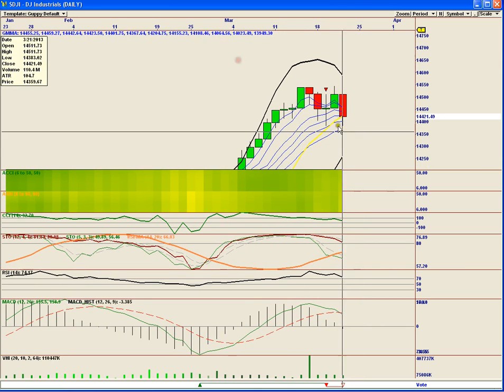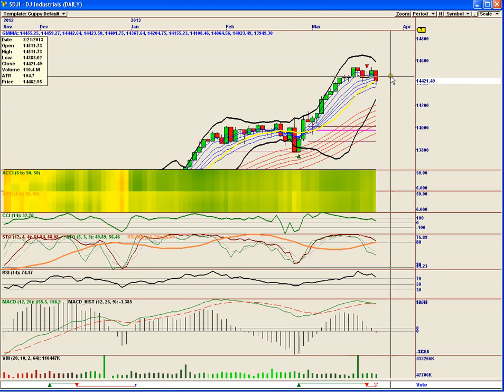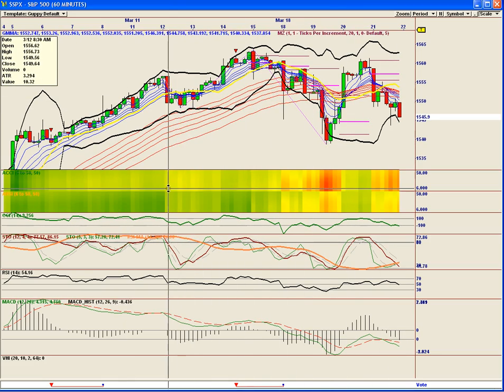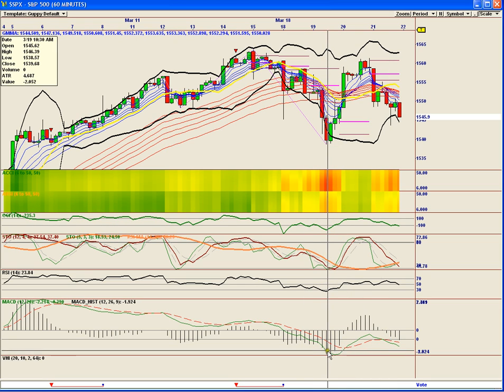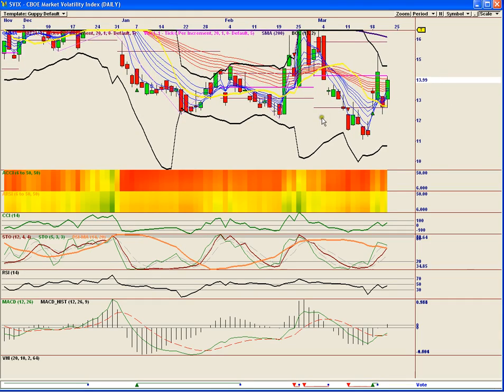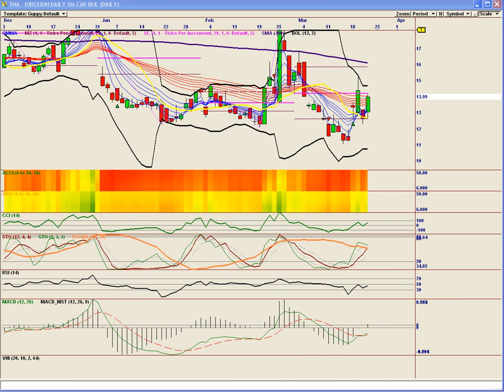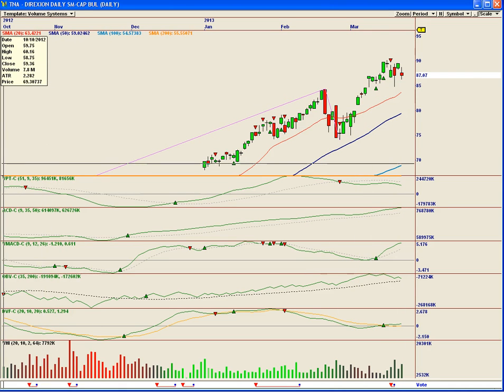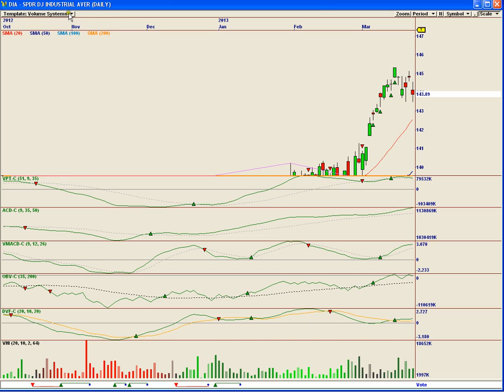Bears In Exile Indexes March 21st 2013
DOW SPX VIX TNA